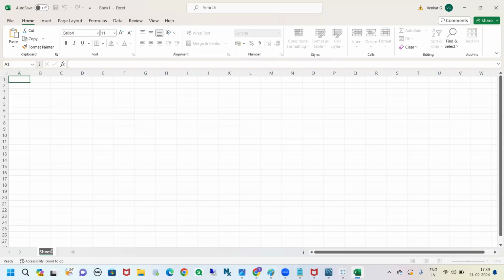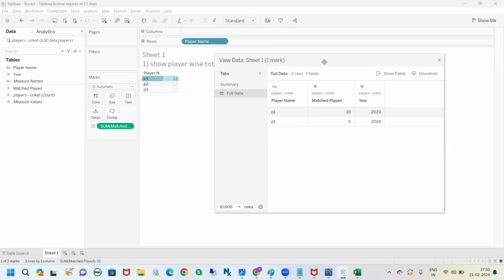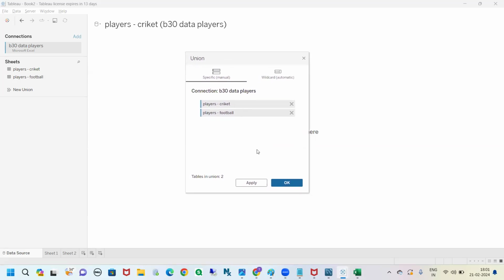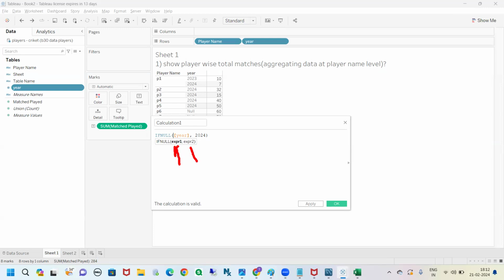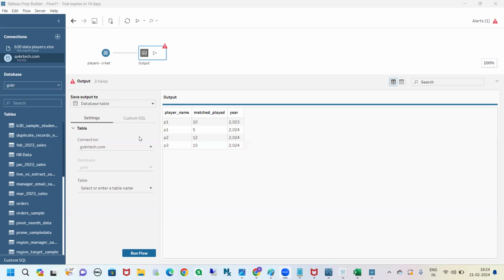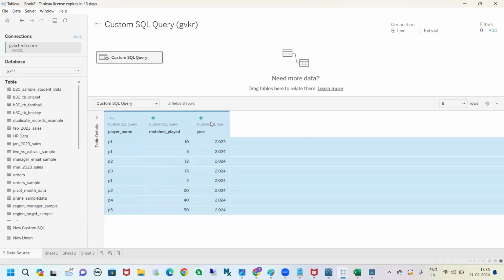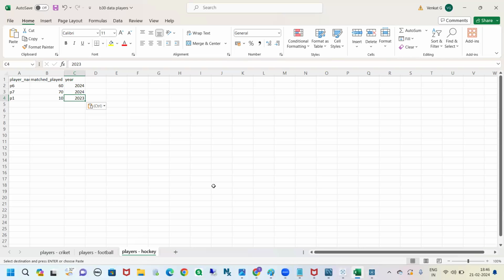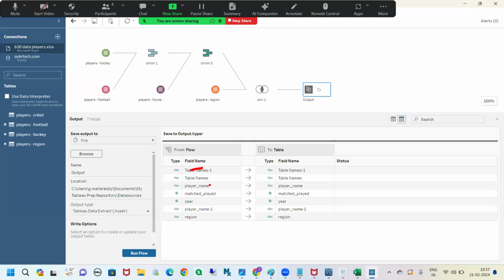Tableau + Sql (Class 9 - Data Modeling Unions)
Data Modeling techniques in Tableau and Mysql db
Unions and intro about Joins